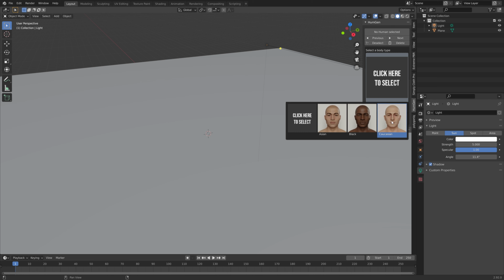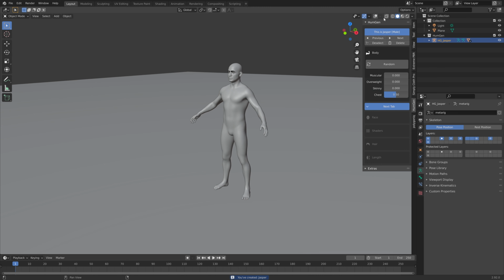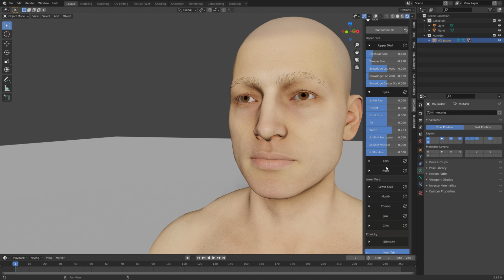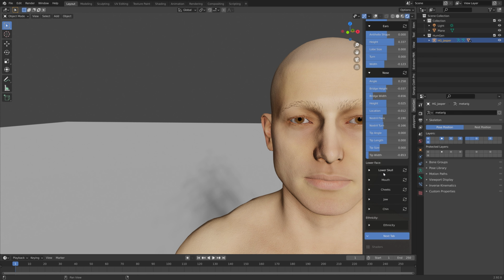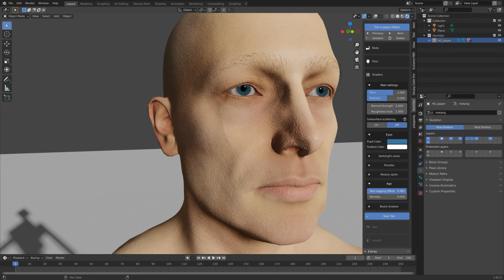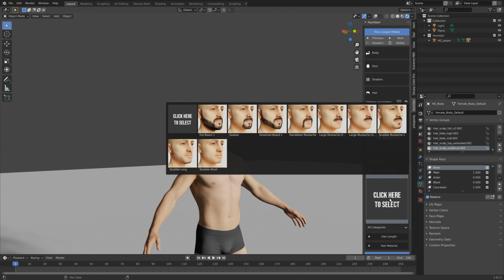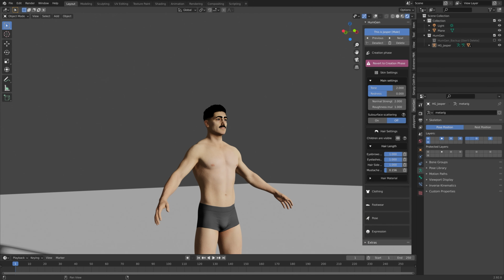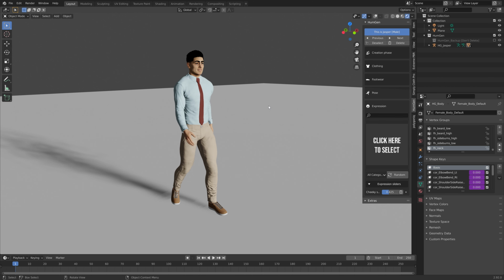Human Generator Add-on for Blender. Overview and Tutorial.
Learn how the Human Generator for Blender works!